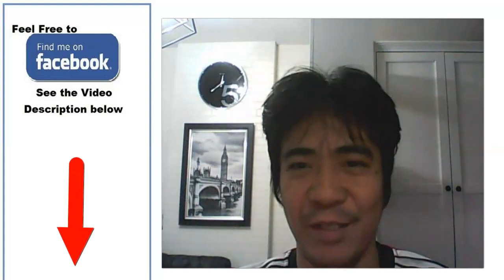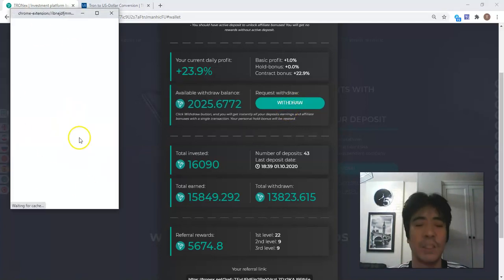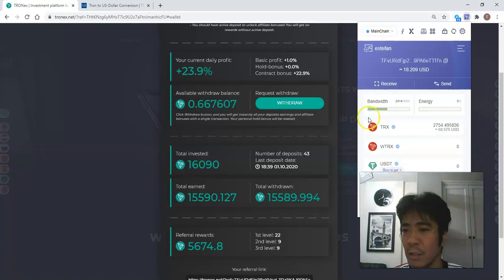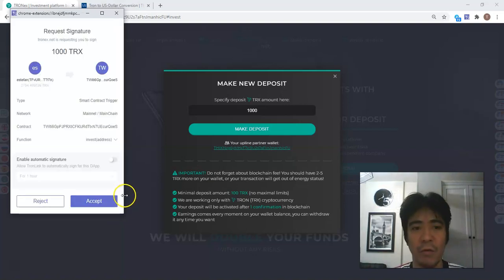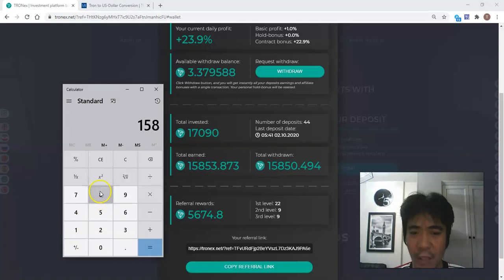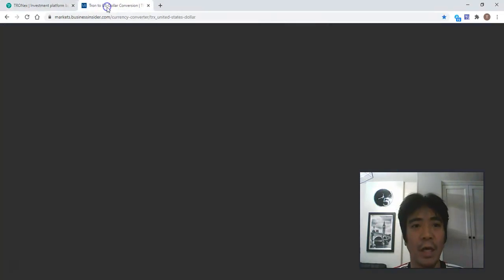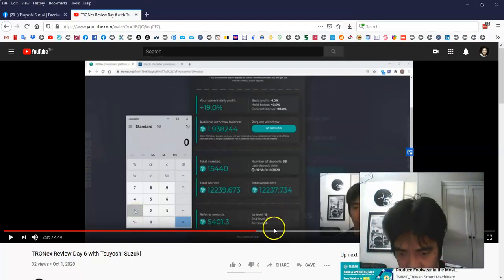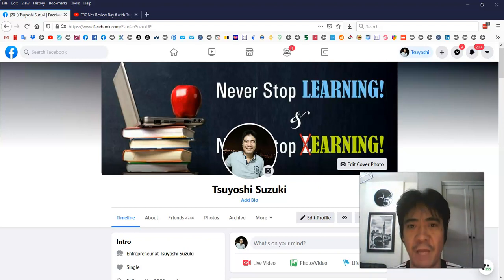TRONex Review Day 7 with Tsuyoshi Suzuki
Get +200% up to your TRX deposit with verified smart-contract.

smart contract
smart contract tron
tron, tronex plan
TRONex review
tronex.net reviews
TRONex
TRX
Tronsmartcontract
TRXSmartcontract
trondapps
trxdapps
Tsuyoshi Suzuki videos
Tsuyoshi Suzuki